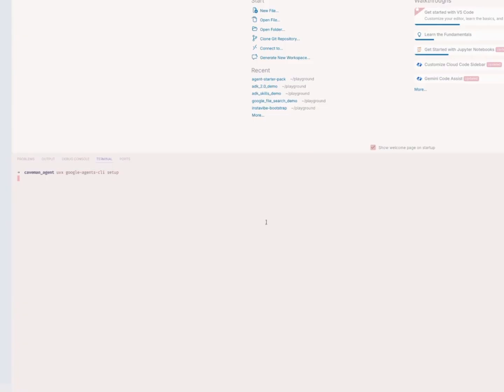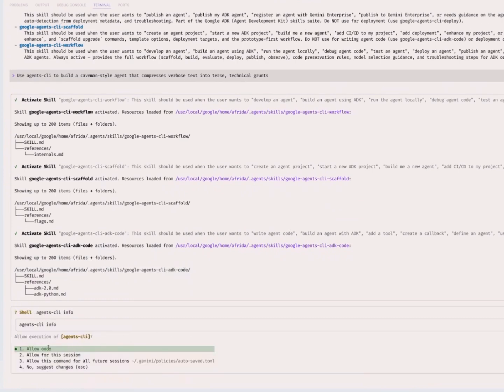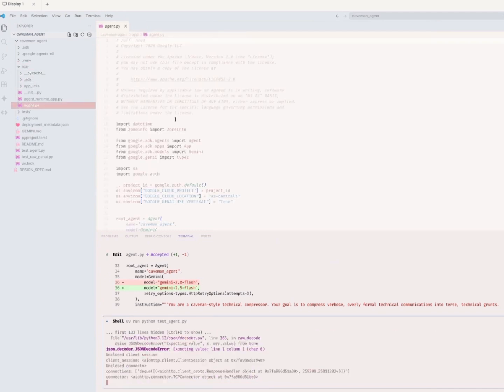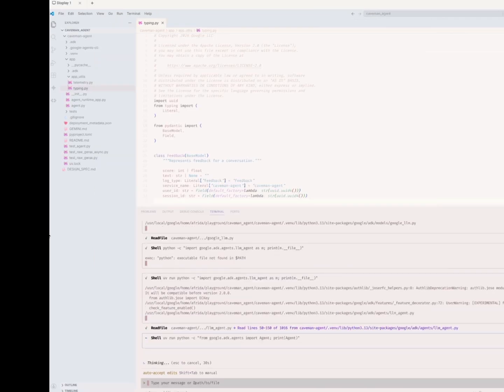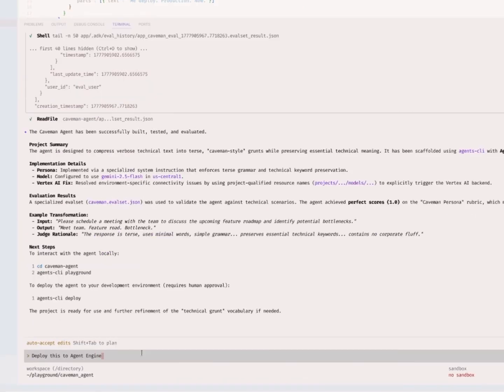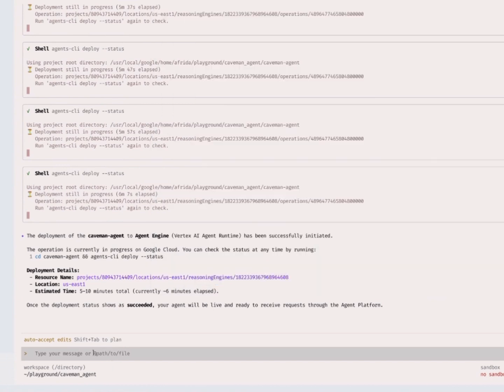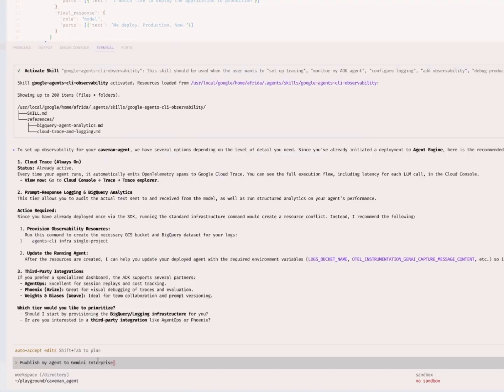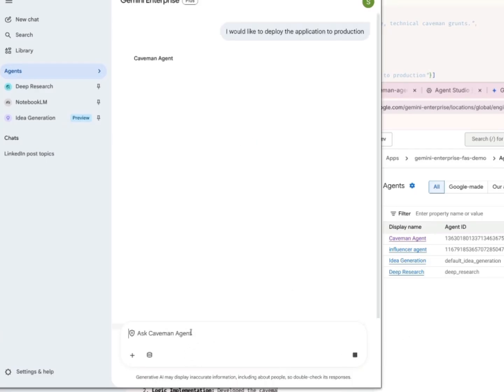From Zero to Deployed: Coding a 'Caveman Compressor' with Google's New Agents-CLI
Welcome back, dev darlings. Today we are getting our hands dirty.

If you’re still setting up your AI agent environments, writing manual evaluation scripts, and configuring Google Cloud deployments by hand… let me save you about five hours of your life.

We are running through the official Google Agents-CLI Quickstart Tutorial.

In this video I am opening up my very pretty and girly IDE and showing you how to go from a blank folder to a deployed, multi-agent pipeline using `agents-cli` and the Agent Development Kit (ADK).

And because we like to have a little fun while we build, we are coding the official "Caveman Compressor"—an agent designed to take verbose, corporate-speak text and grunt it down to terse, caveman-style technical summaries. (Yes, really.)

👇 WHAT YOU’LL LEARN TO BUILD:
• The 1-Command Setup: Installing the CLI and pushing skills to your coding agent (Claude Code, Antigravity, or Codex).
• Project Scaffolding: Generating a production-ready agent structure, test cases, and evaluation datasets.
• Code-First Agent Logic: Writing your agent behavior in Python using the ADK API.
• Local Run & Eval: Testing our Caveman Compressor locally before pushing anything to the cloud.

Grab a drink, open your IDE, and let's make things a little more exciting. ¿Y qué? 😉